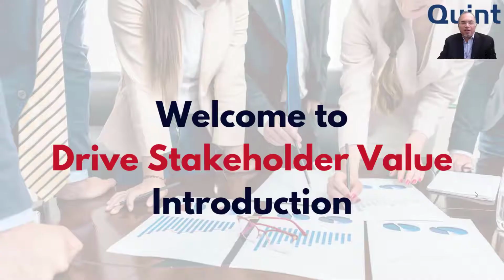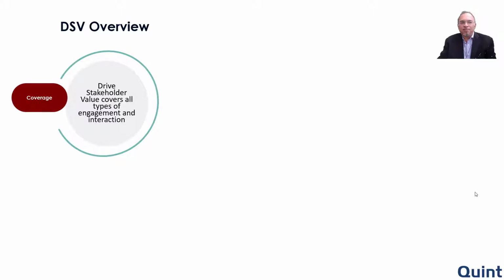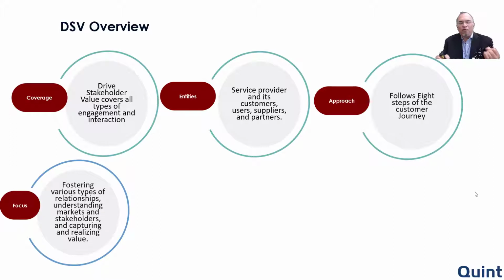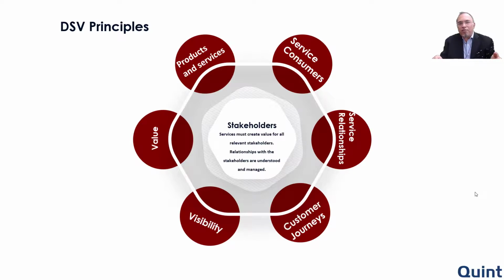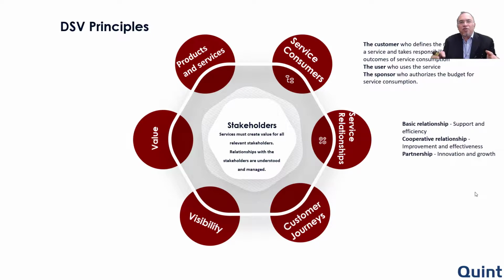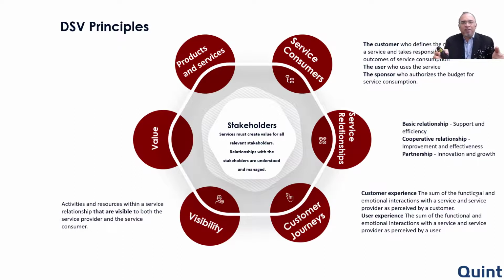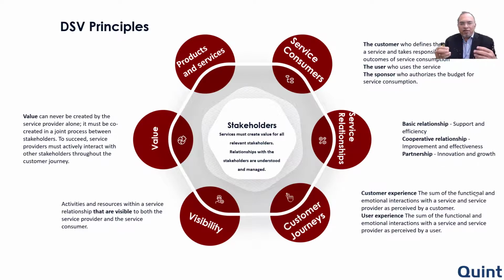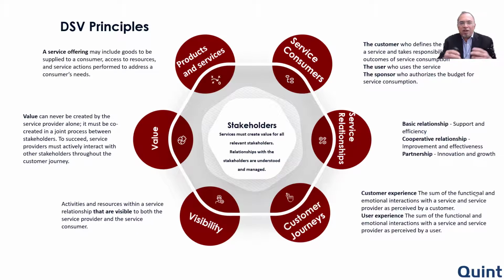ITIL Drive Stakeholder Value Part1